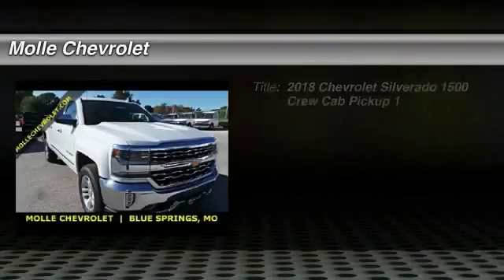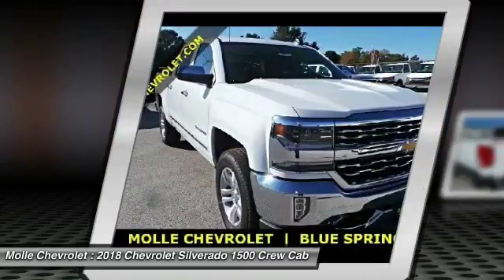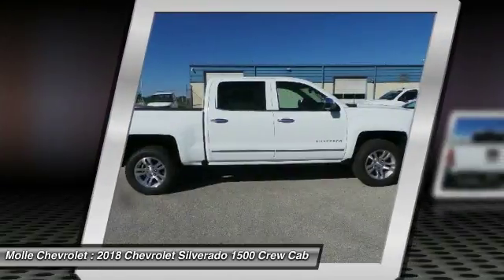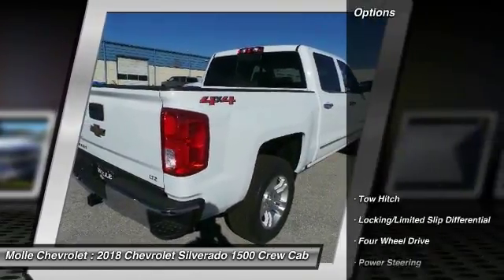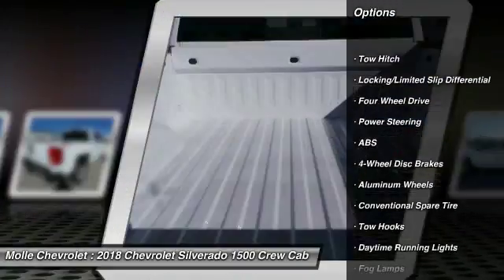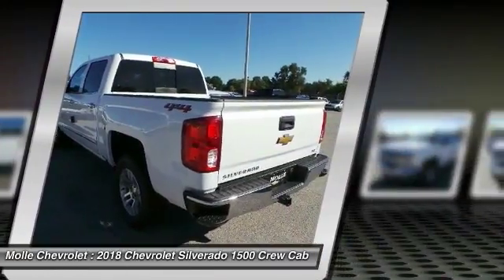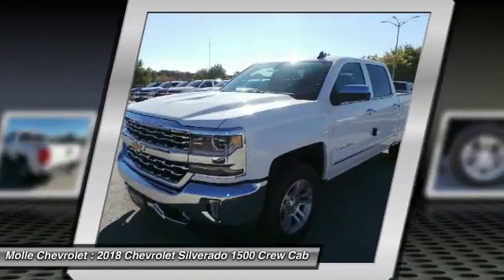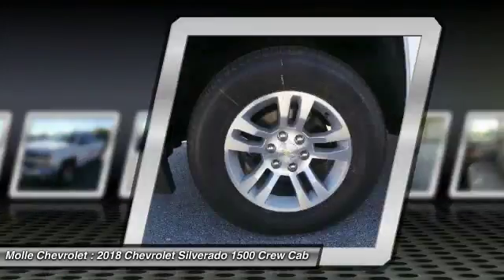2018 Chevrolet Silverado 1500 Blue Springs MO C16000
2018 Chevrolet Silverado 1500 LTZ

Molle Chevrolet
411 NW Mock Ave

Don't miss this 2018 Chevrolet Silverado 1500. It's equipped with great features. You'll want to take this crew cab pickup home. Make a great choice today.